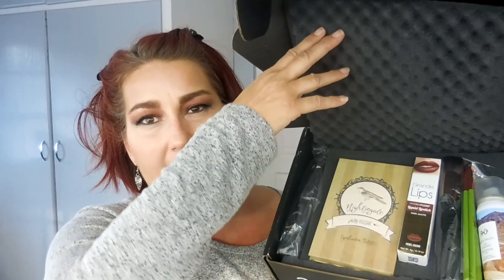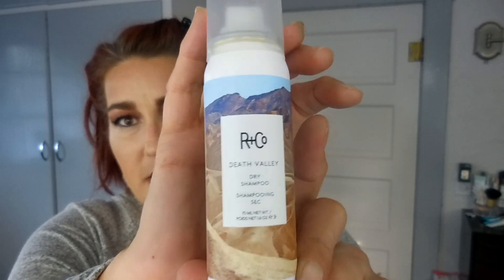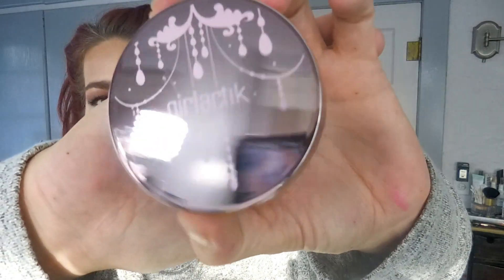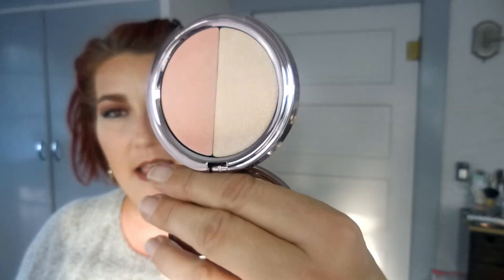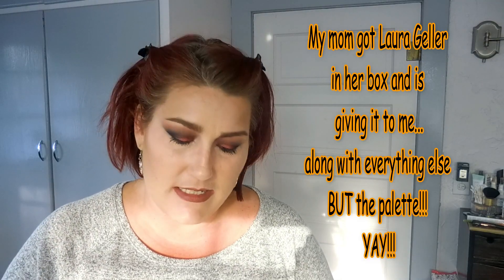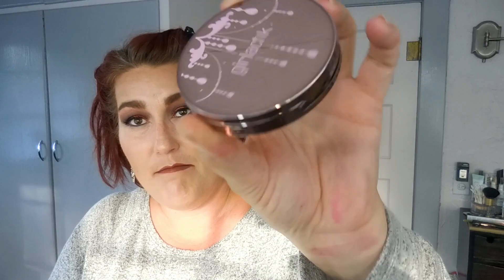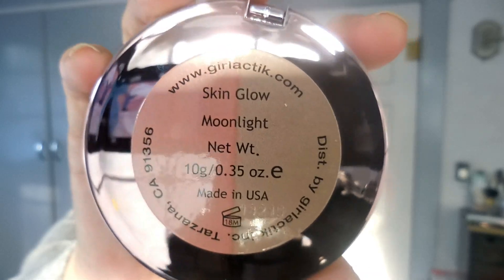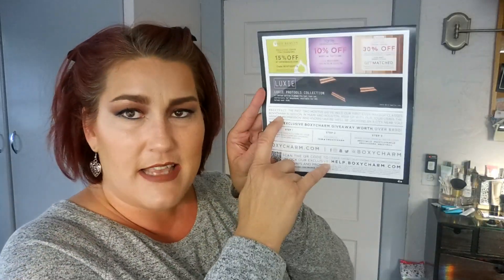BOXY LUXE is HERE!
Today’s video is my Boxy Luxe unboxing! I was one of the lucky ones to get in on Boxy Luxe this go around and I hope you were too!! I am so excited for this video and pretty much love everything that came in this box! Here it is, my Luxe box!

✅ MY SUBSCRIPTIONS:
• BoxyCharm

👚 WHAT IS ON ME:
• Face – Ask me!! I would love to have this conversation!
I am not being paid by any of the mentioned companies to make this video. (HAH!) I paid for these products with my own monies.  All opinions I speak are my own, honest opinions.